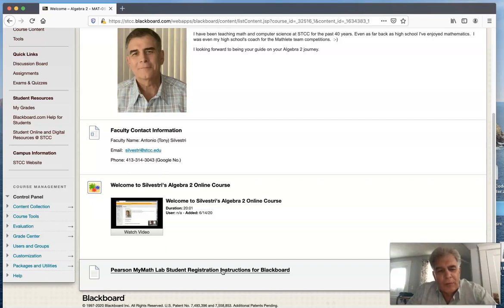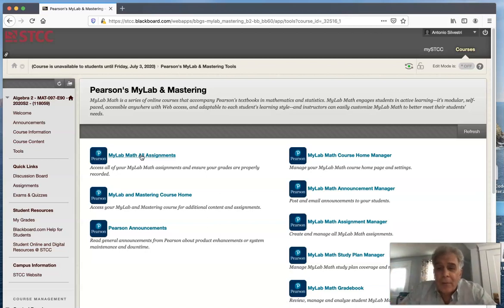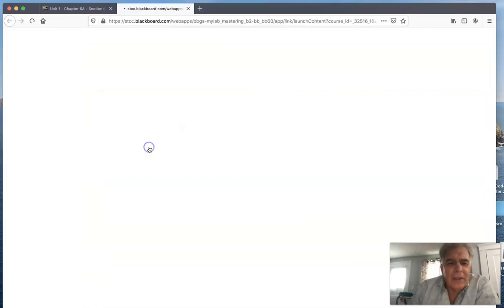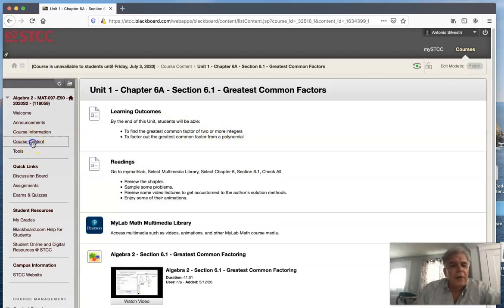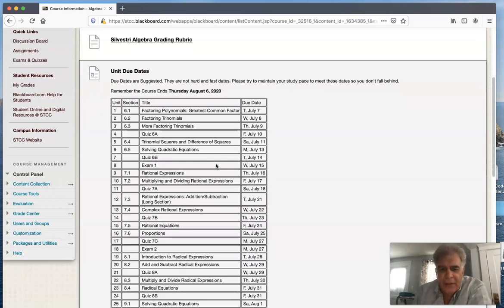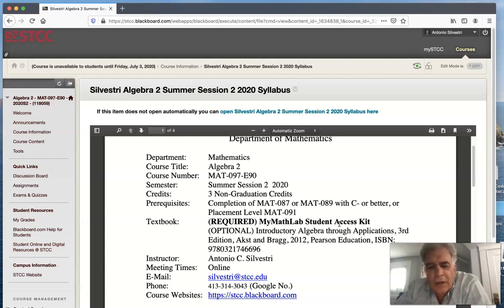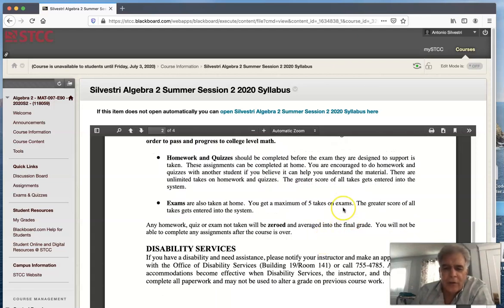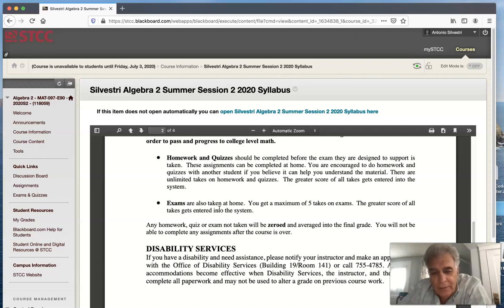Algebra 2 - Welcome to this Online Course!